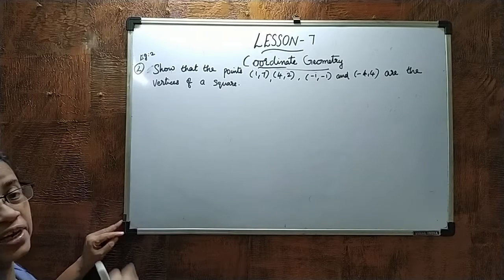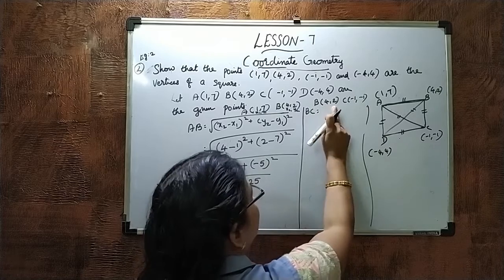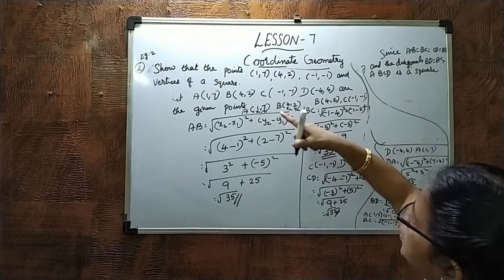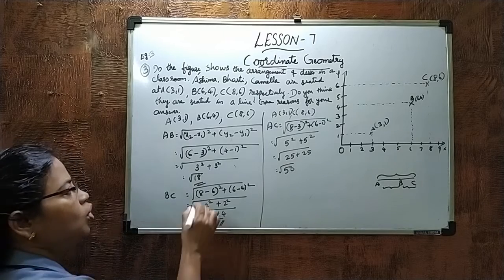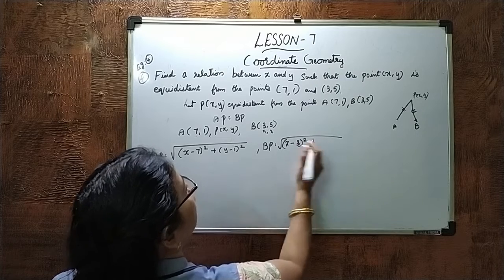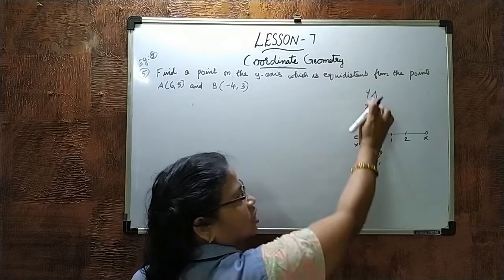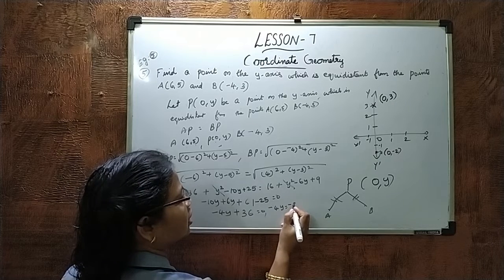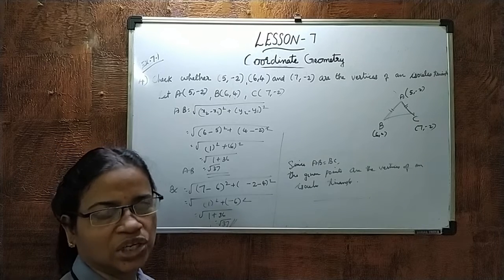The problems regarding Coordinate Geometry and Distance formula | Class X CBSE | Part 2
Pls use headphones for better hearing experience.